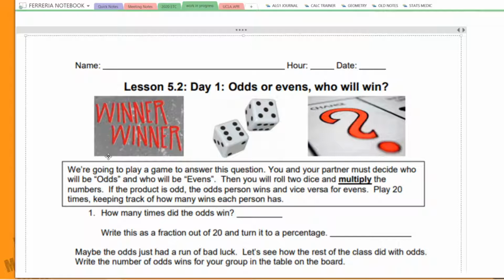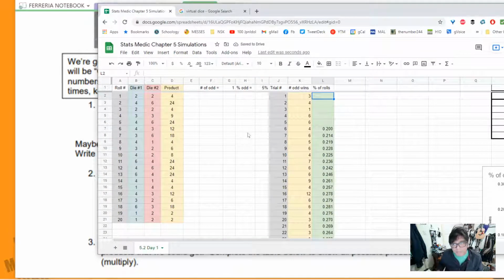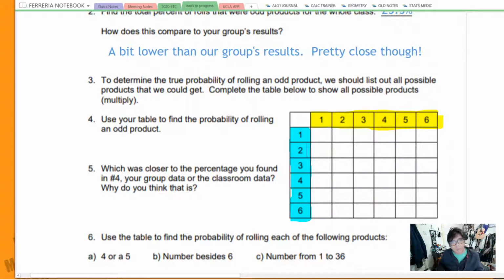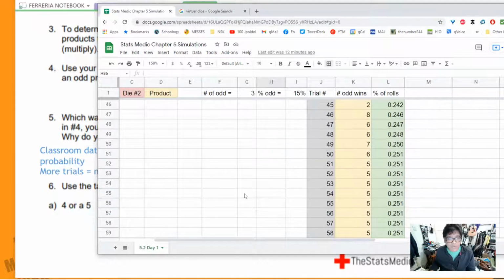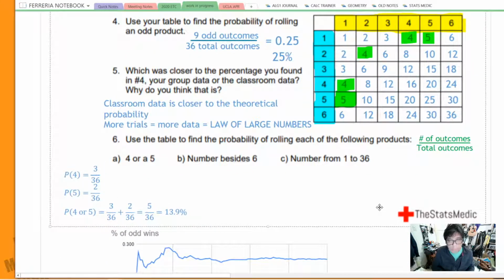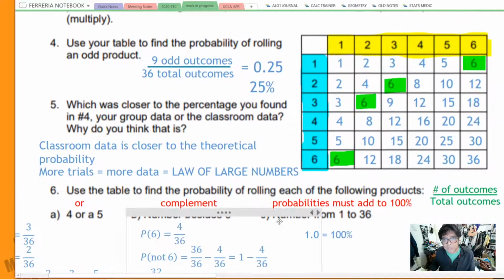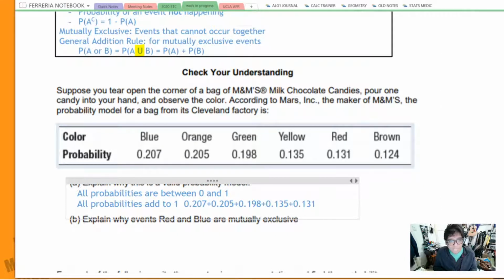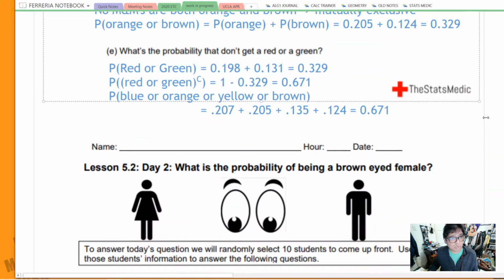5.2 Day 1 - Basic Probability Rules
This AP STATISTICS video introduces the basic rules for probability and includes the properties of a probability distribution and the Addition rule for mutually exclusive events.  This video is for use in Ferreria Math Class's lessons on AP STATISTICS.